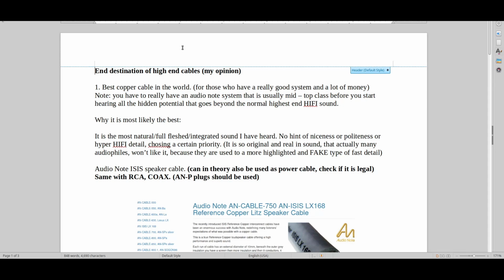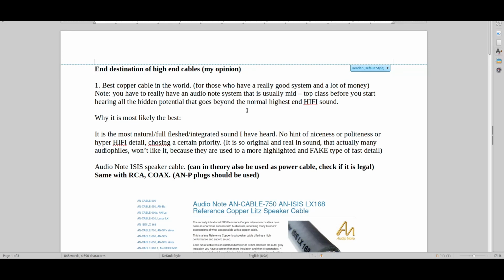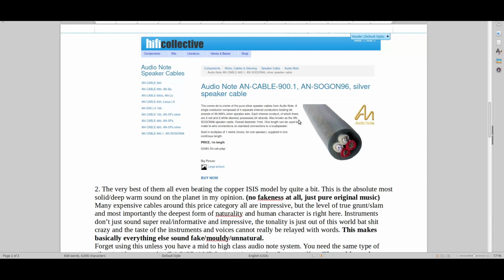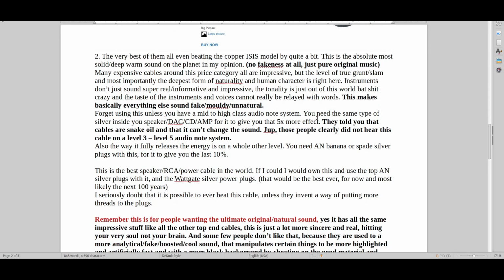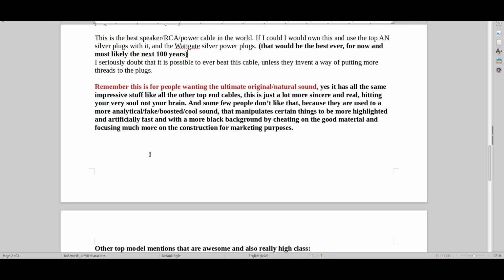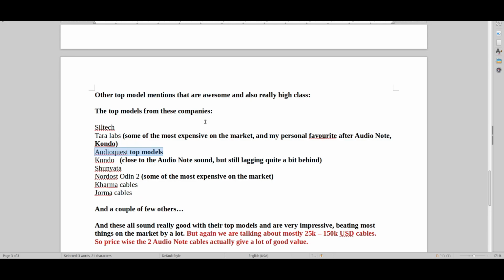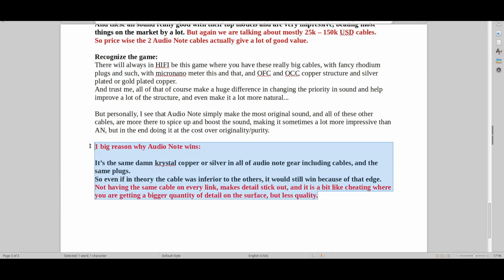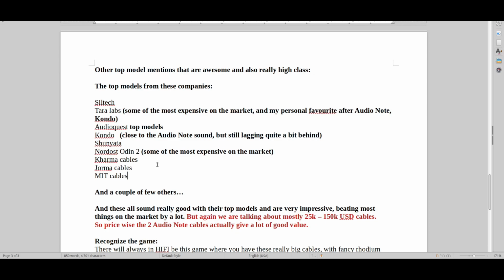End destination of high end audio cables in the HIFI world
I am not going to go through all the different audio cables models in the high end. Because many of them are really good, but are only really good in a certain context.

The only truest highest level cables I can mention are Audio Note ISIS and Audio Note Sogon cables. (my opinion)

Remember that what truly makes them the clear winner, is having it with top Audio Note silver plugs and on a mid - high level Audio Note system.